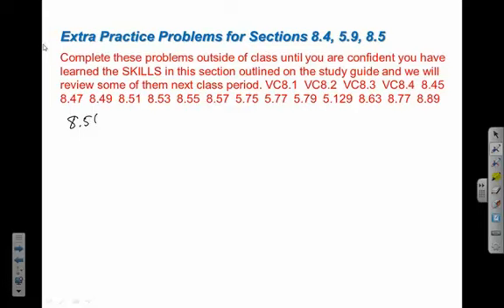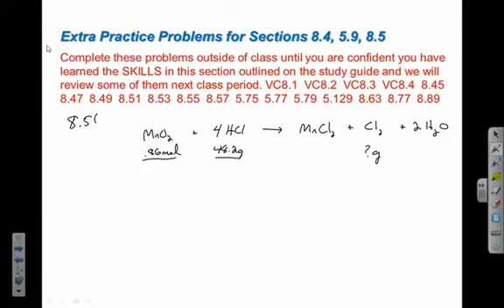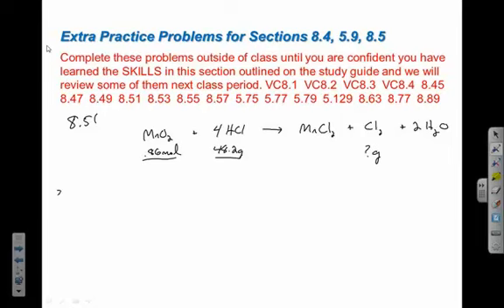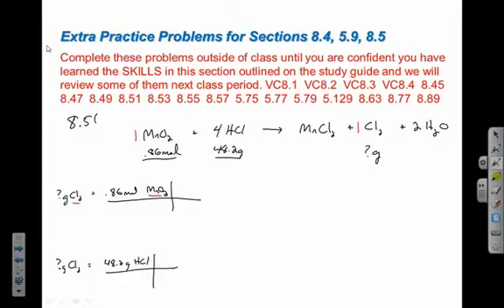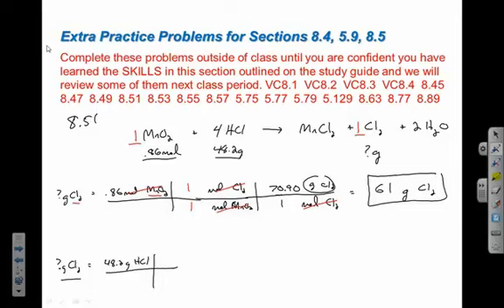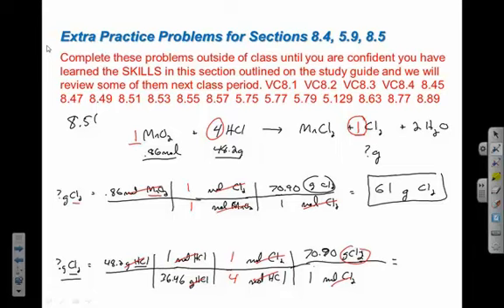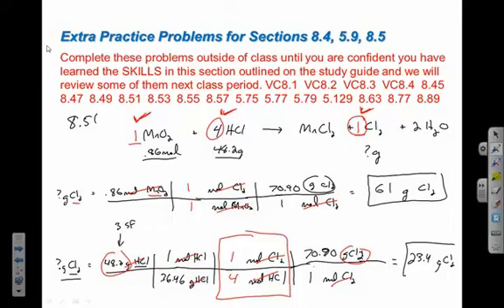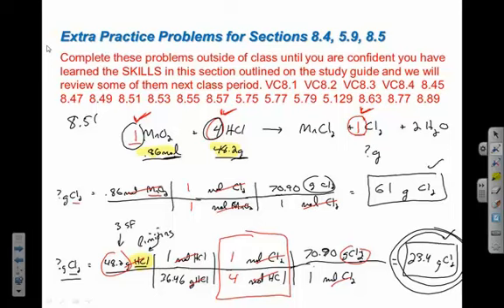Problem 8.51 limiting reactant and theoretical yield